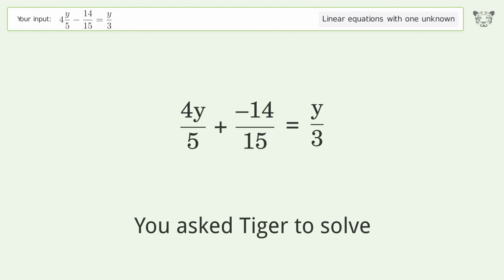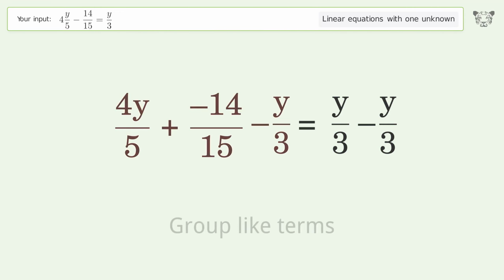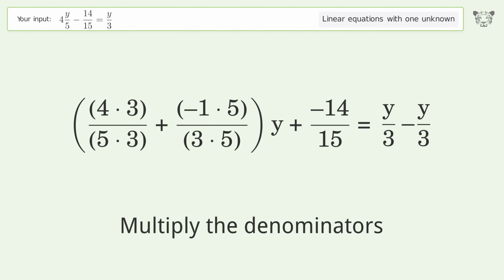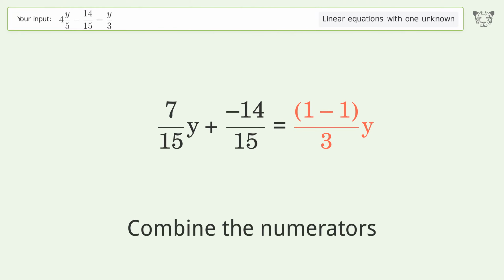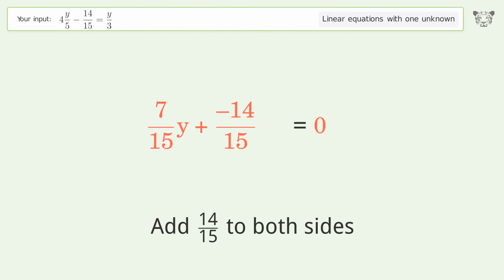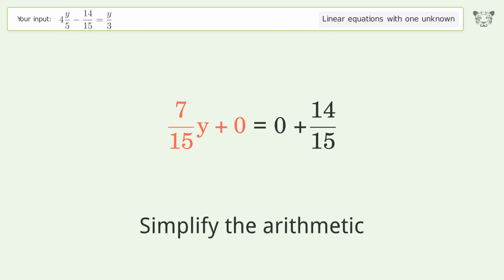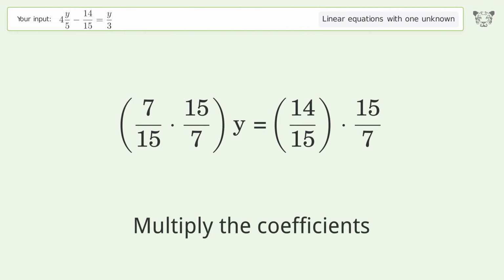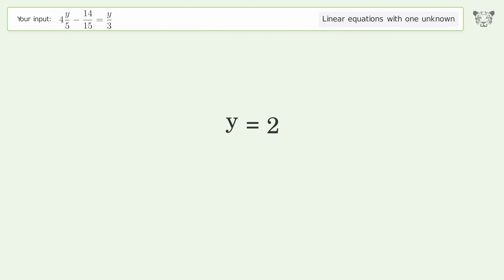Solve 4y/5-14/15=y/3: Linear Equation Video Solution | Tiger Algebra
Struggling with 4y/5-14/15=y/3? Watch our step-by-step video on Tiger Algebra to master this linear equation effortlessly.